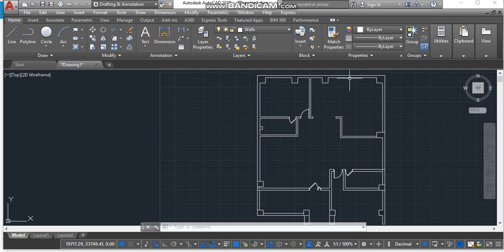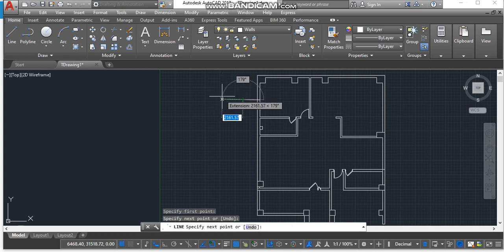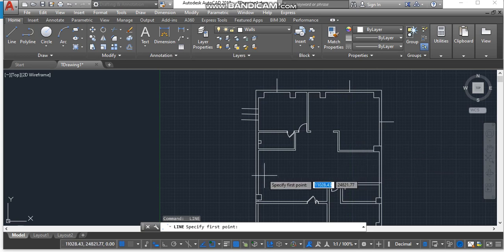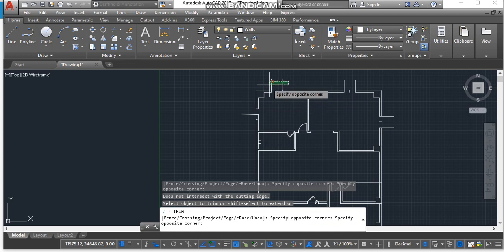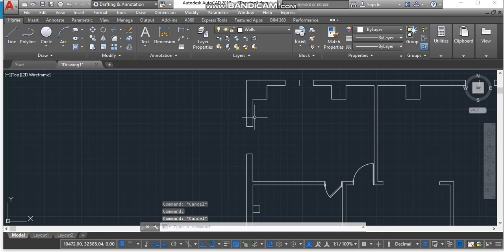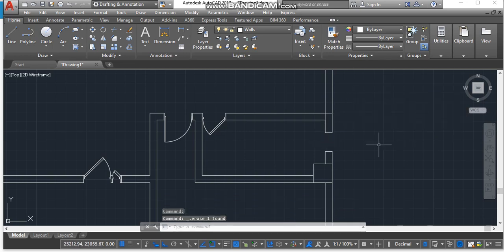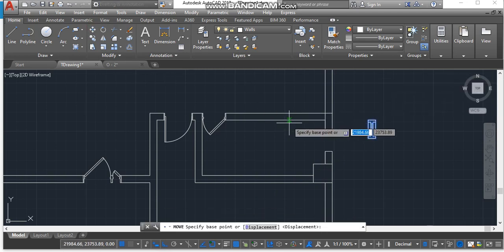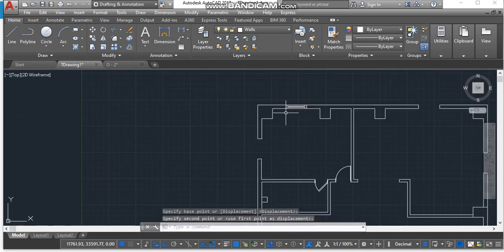#5 A bedroom flat home architectural design in AutoCAD - Drawing the windows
In this video, we cover how to fix windows in our building drawings in @autocad 2017 software.
This video will help you to know how to input windows in your building designs and draft.

In upcoming videos, we will cover how to draw your own customized windows and doors.